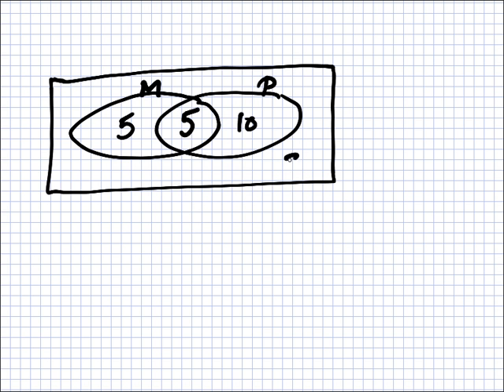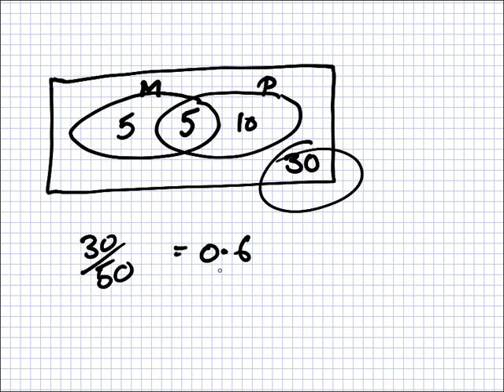Sample Test A Q1 for Charles University Faculty of Medicine Hradec Kralove